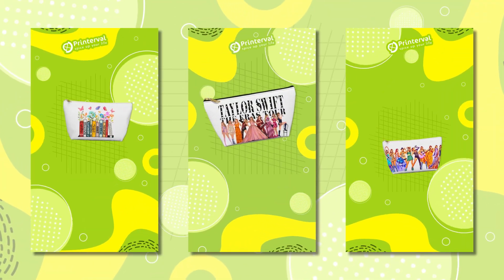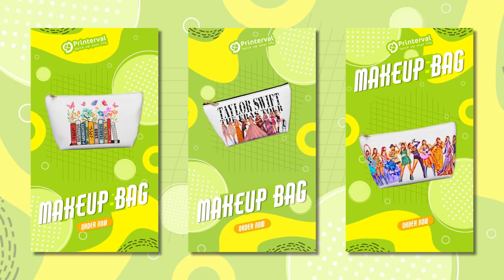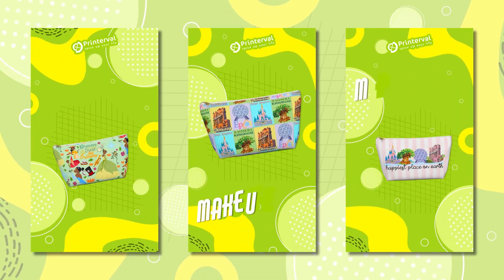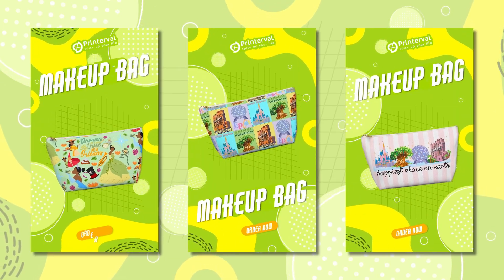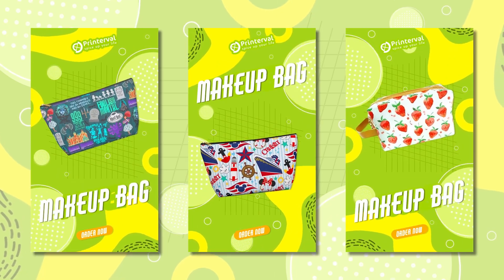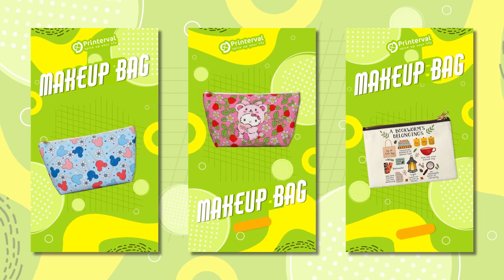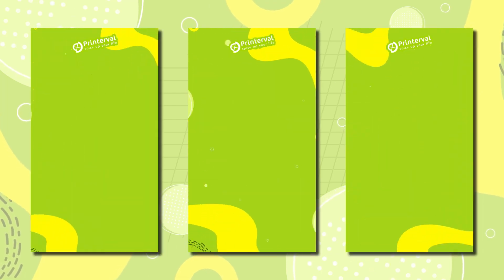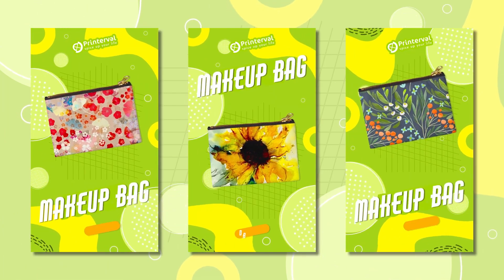Elevate your beauty routine with Printerval’s Custom Makeup Bags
Elevate your beauty routine with Printerval’s custom makeup bags! Perfect for organizing your essentials with style. Choose from a wide range of designs or create your own. Our makeup bags are crafted from high-quality materials, ensuring durability and a touch of elegance. Lightweight, stylish, and versatile. Visit Printerval.com today to explore!

Printerval.com: Spice Up Your Life!
📱 Printerval - Spice Up Your Life